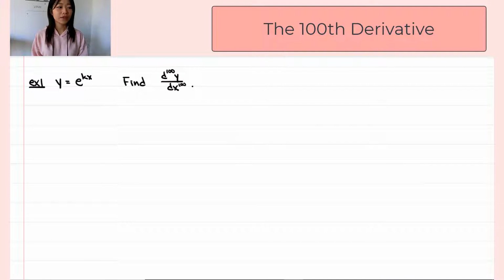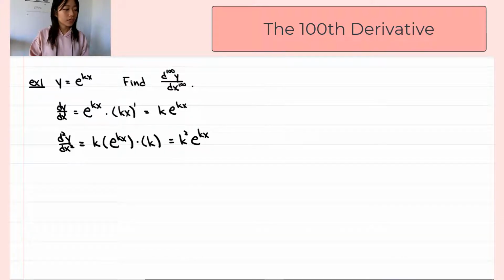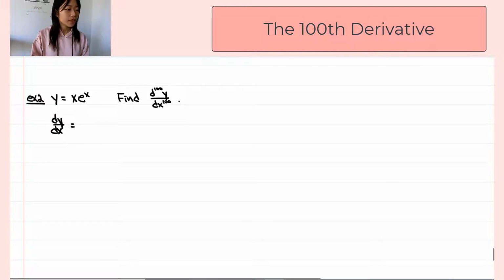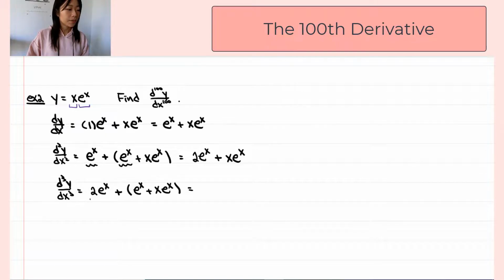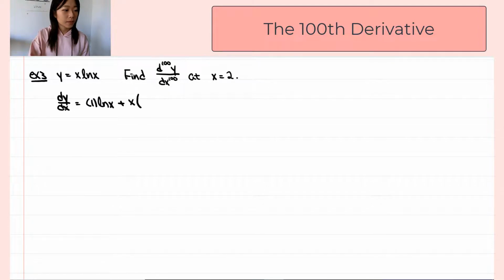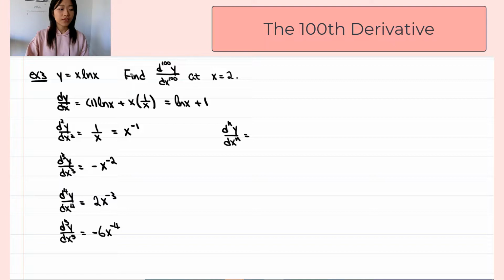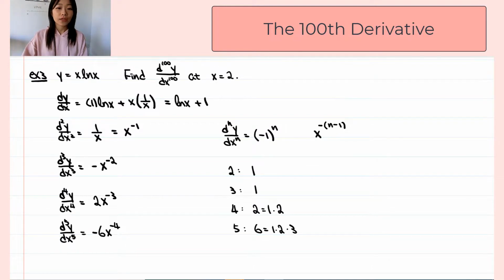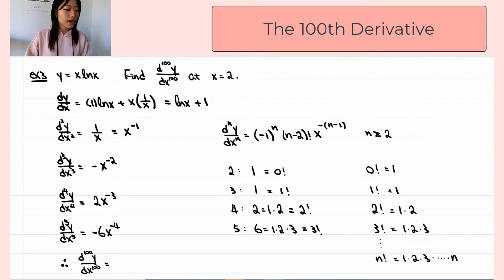[吉娜][Cal1] You only need one minute! to find the 100th derivative!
If you want to find a really high-order derivative, the best way to do it, is to find a pattern from the first derivative to second derivative, to third derivative, … and to the nth derivative. In this video, we will look at three examples of finding the 100th derivative!

00:00 Introduction
00:15 Example 1 y = e^(kx)
03:28 Example 2 y = x e^x
06:27 Example 3 y = x ln(x)
12:27 Ending